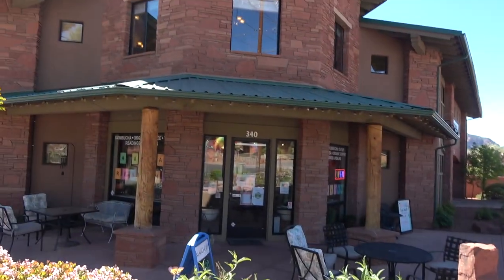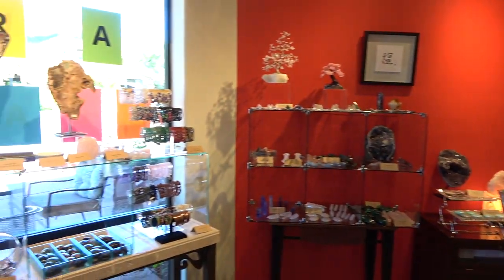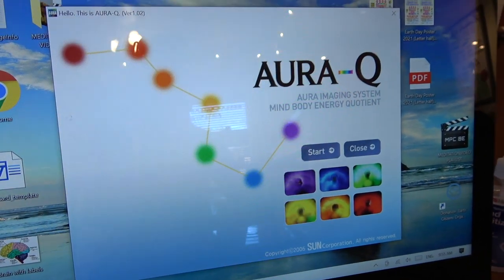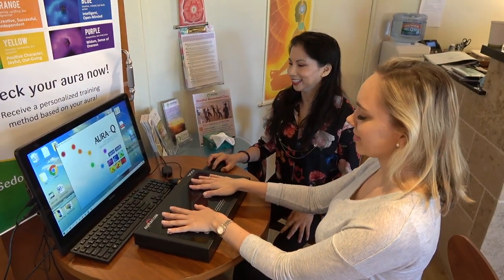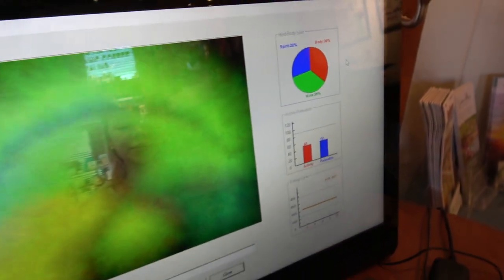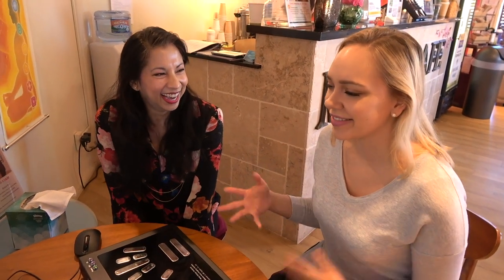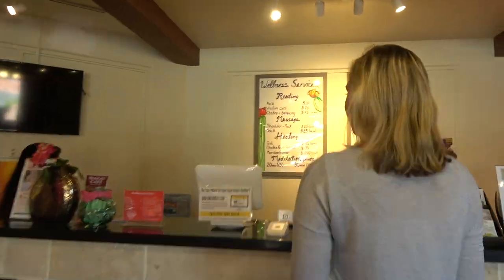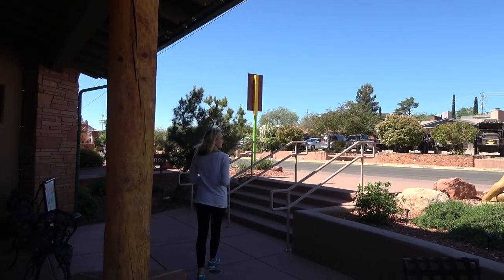AURA READING in Sedona, Arizona | Sedona Meditation Center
Your aura is like an "energy field" around your body that represents your current physical, mental, and emotional condition and is usually represented by one of 7 colors. Did you know that you can get an aura reading and see your aura? Check out this aura reading experience at Sedona Meditation Center in Sedona, Arizona.